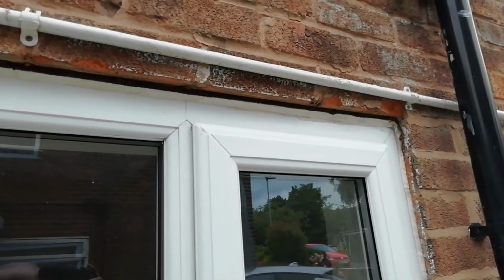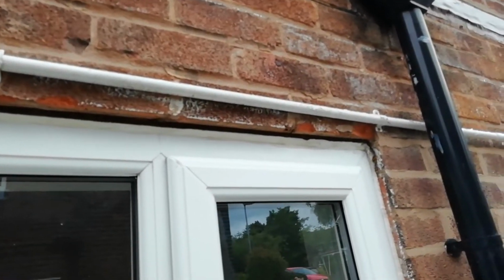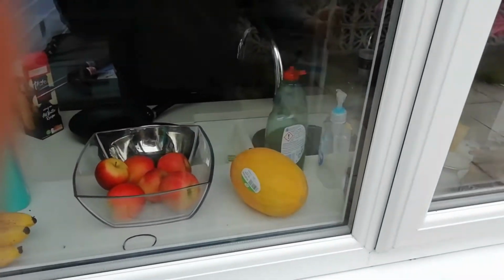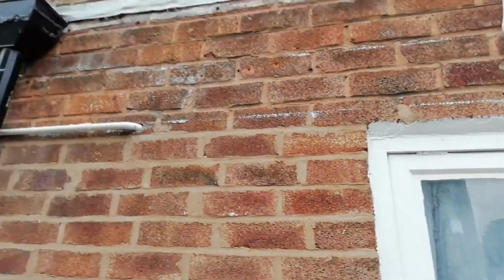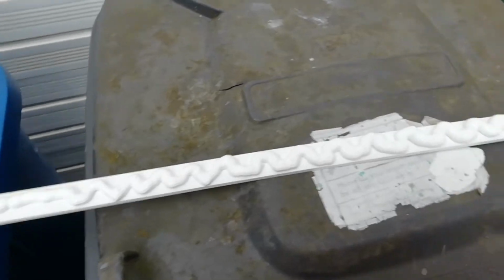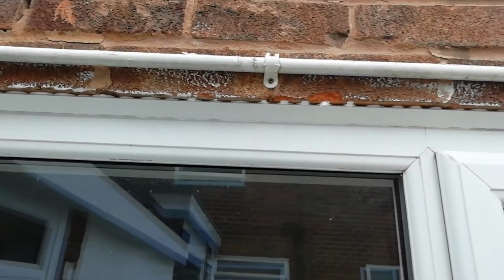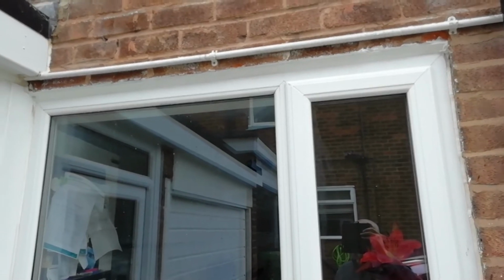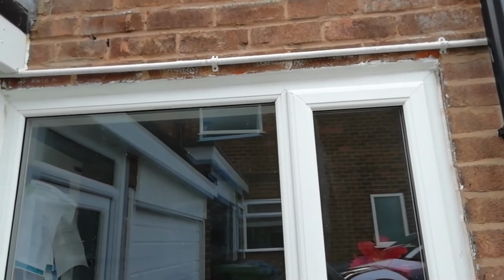Protect your window lintels from rusting!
UPVC installers and builders in my opinion sometimes don't finish your window off properly. They tend to leave the metal lintel exposed. If not treated, this will corrode and rust leading to your bricks becoming displaced above your window. It can look really nasty and it can also be quite costly to repair. My fix is quick, easy and cheap, don't be afraid to have a go. Or, better still make sure your UPVC installer doesn't leave before protecting your lintels, they are precious!! :-)